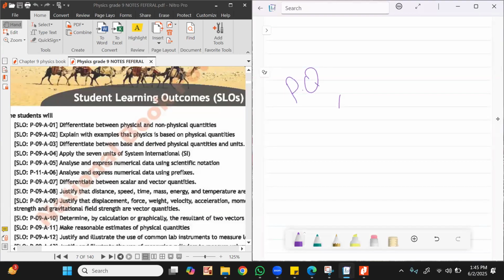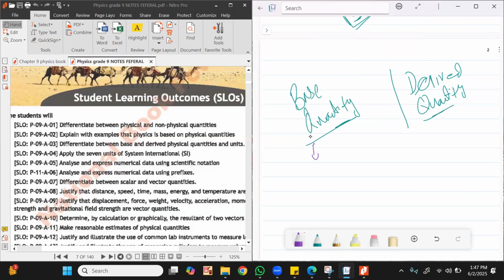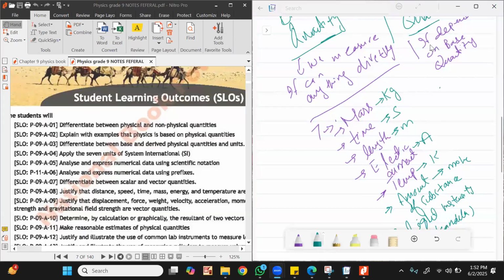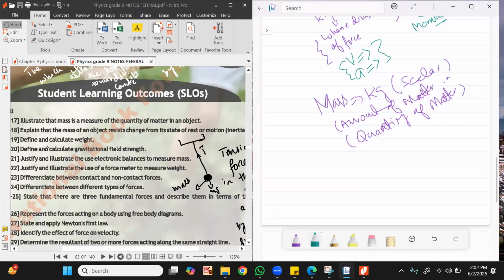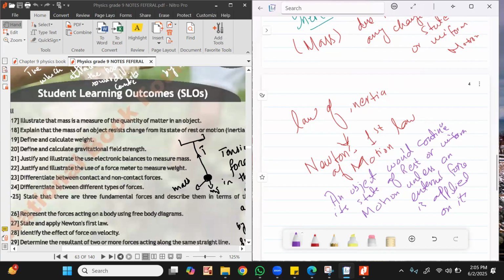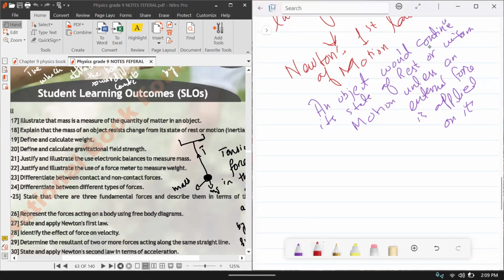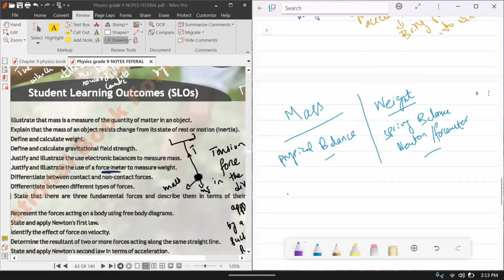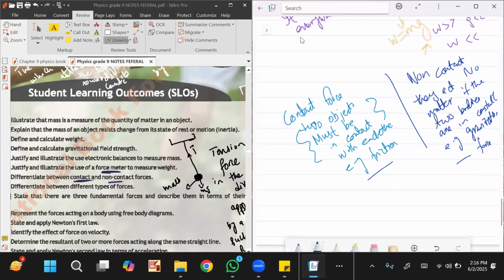G-9 (NBF-NEW SYLLABUS)| CH# 1 PHYSICAL QUANTITIES & MEASUREMENT.